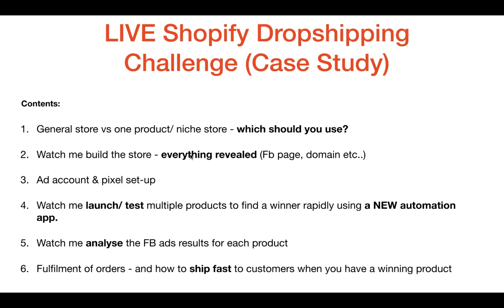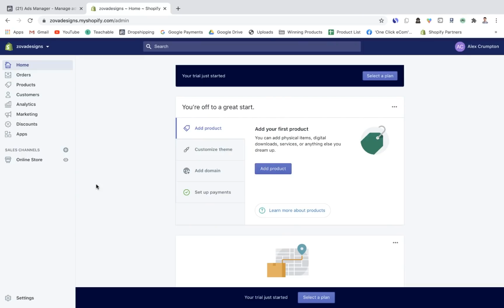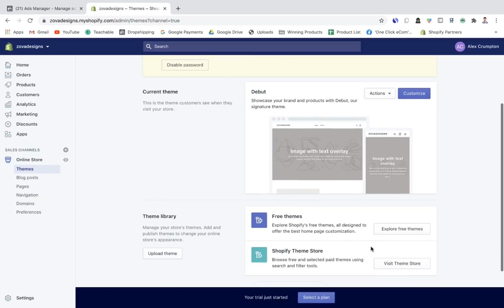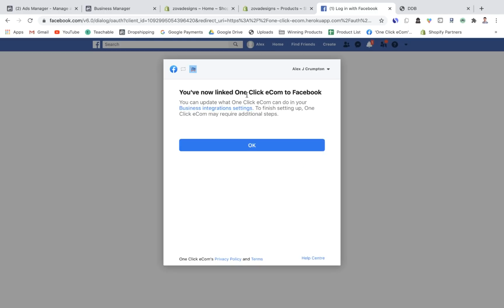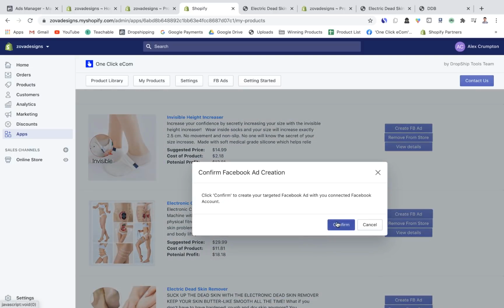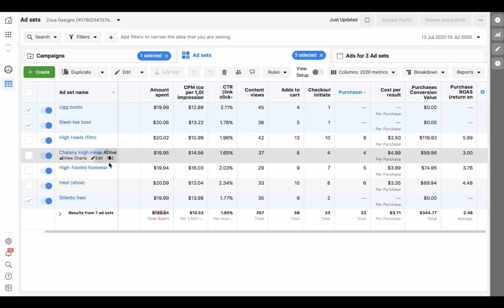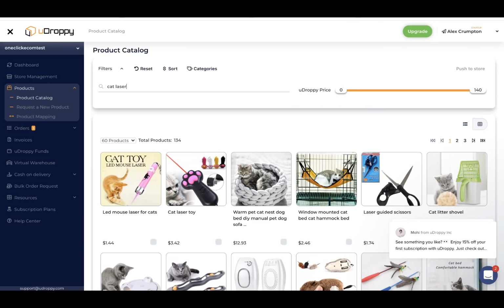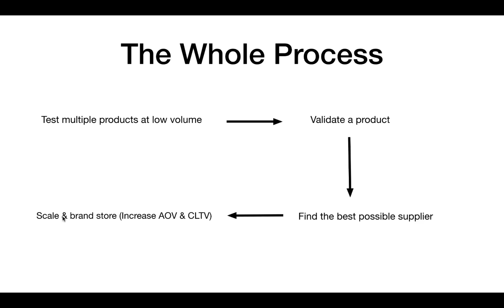LIVE Dropshipping Challenge 2020! From $0 to $1,000 in 2 Days (Step by Step Case Study)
Time Stamps:

3:08 - What type of store should you use?
5:35 - Building a Shopify store from scratch
14:03 - Ad account & pixel set up
15:41 - Automating the product testing process with a NEW app
27:00 - My Fb campaign results
29:48 - Order Fulfilment